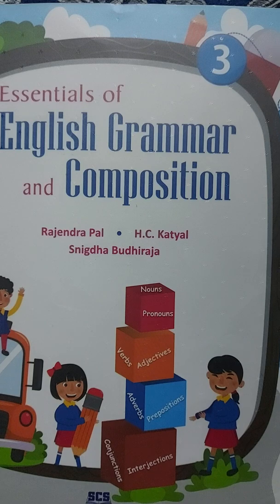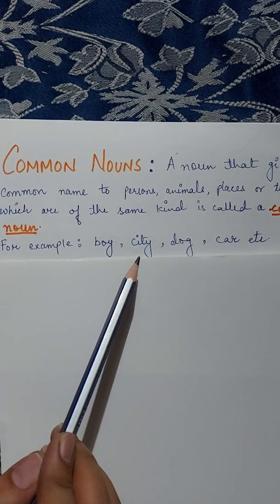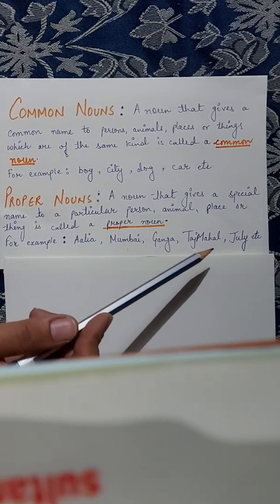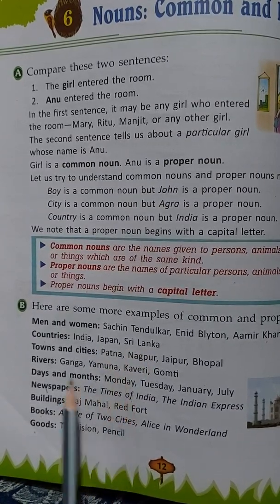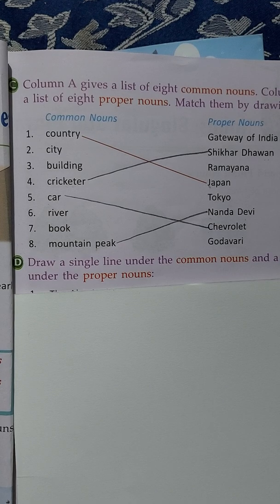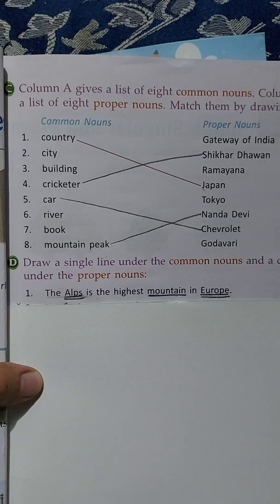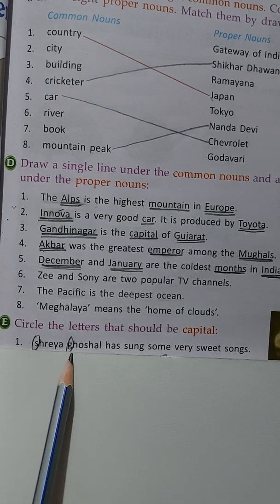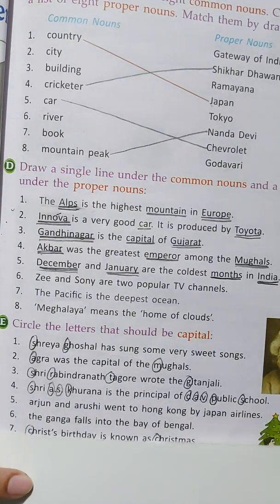Common Nouns and Proper Nouns